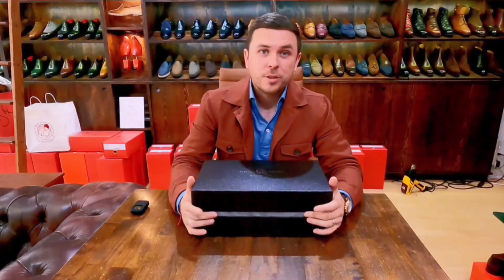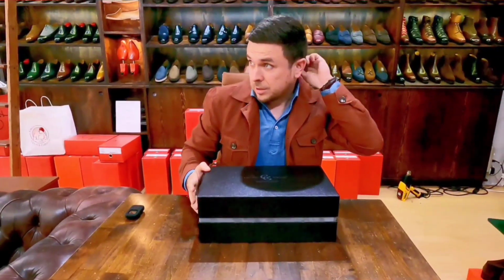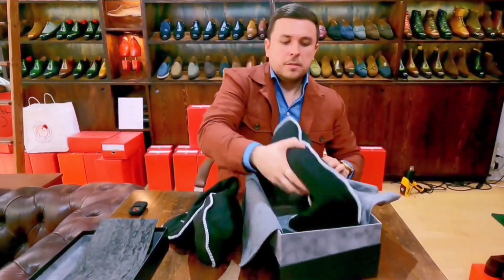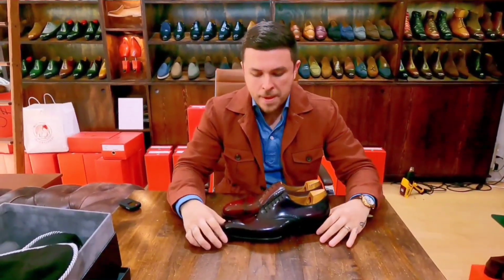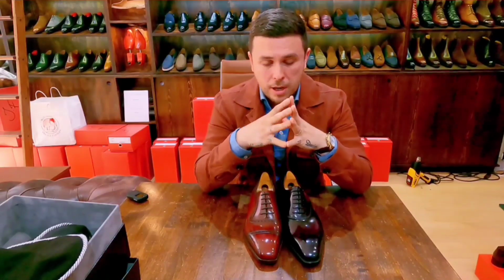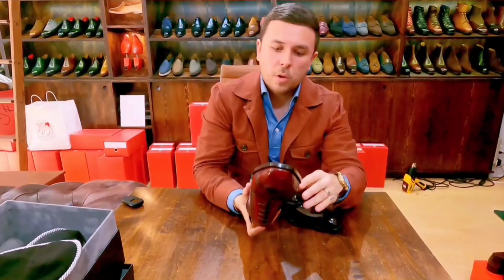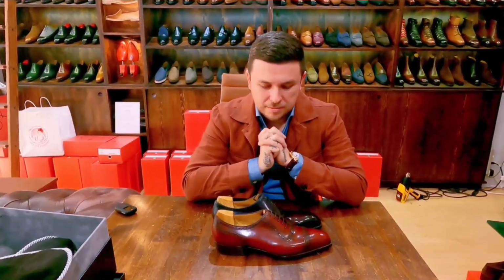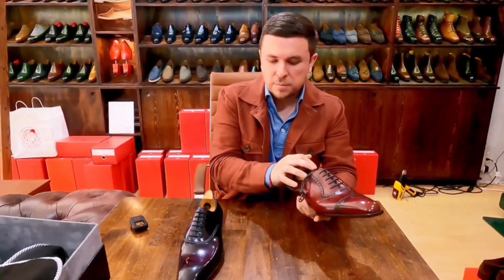The Shoe Snob - Unboxing Series - Gaziano & Girling Optimum Line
Here I unbox a pair of shoes by one of the most reputable shoe brands the world has ever known, Gaziano & Girling. This video highlights their new Optimum line, a new line consisting of all features of bespoke without the custom last process. Completely, 100% handmade shoes at MTO options. For the shoe connoisseurs out there, you won't want to miss this video!

The shoes that I sell in my unboxing videos, as well as my personal shoes:

A shop where you can find exclusive discounts that you won't find anywhere else by some of the best brands in the industry:

The shoe company I launched in 2013, which offers the world classically welted shoes with a twist in my own unique styling: